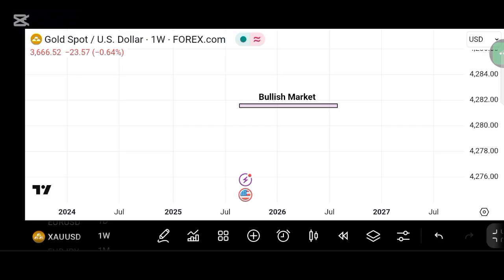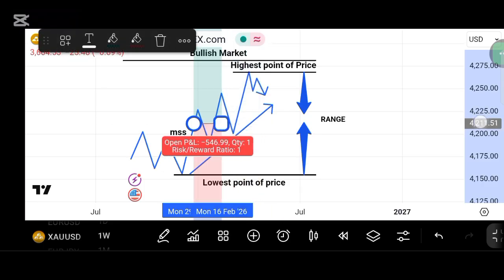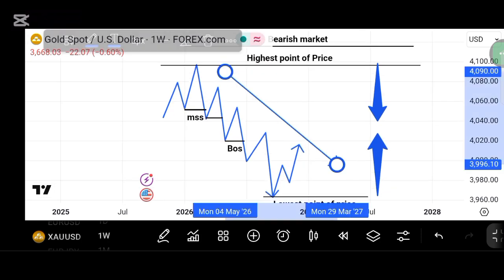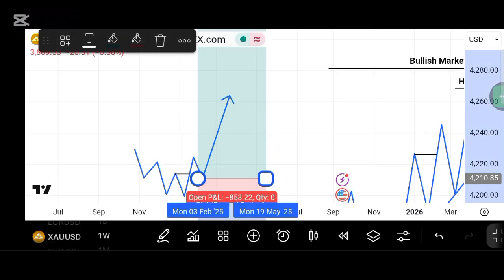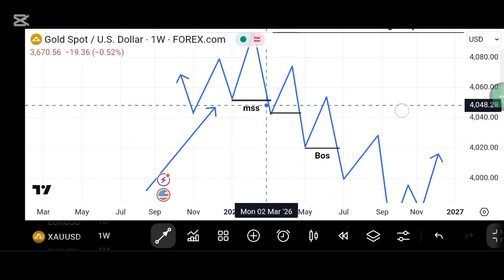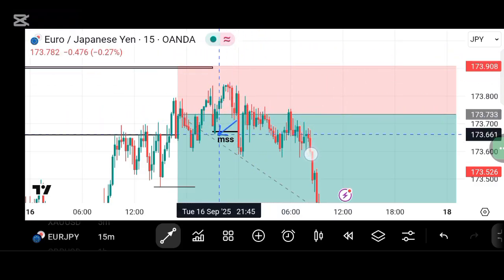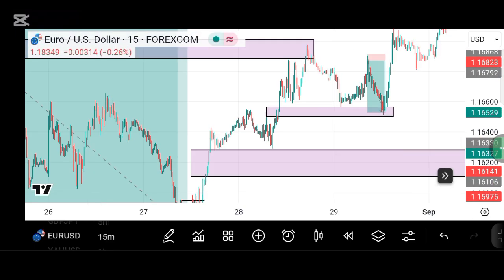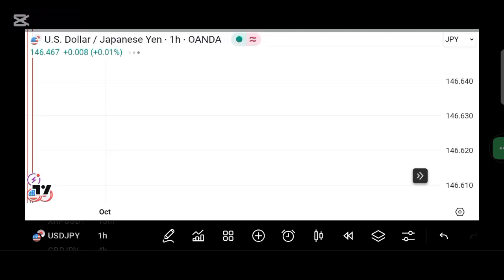Liquidity Entry Model